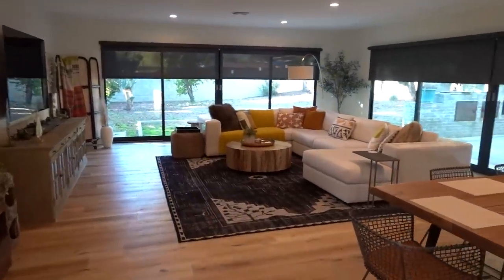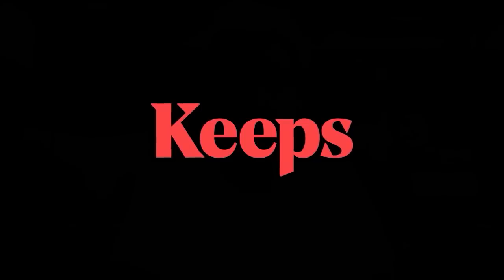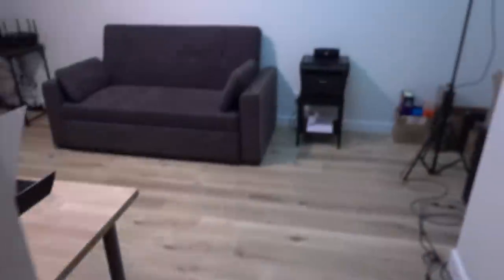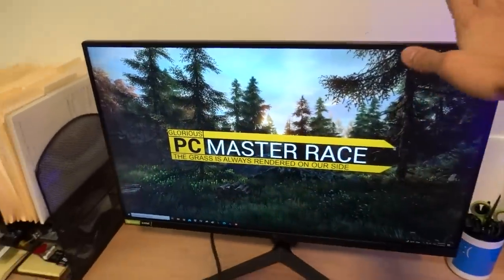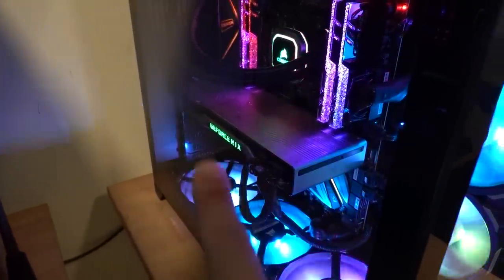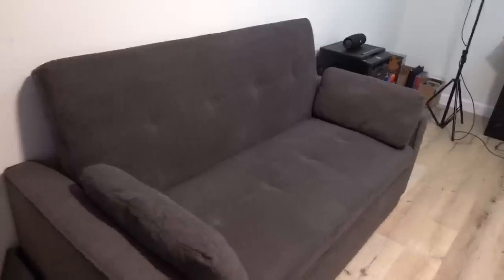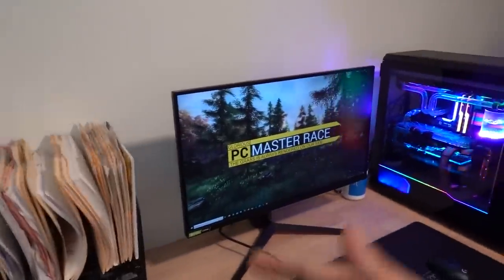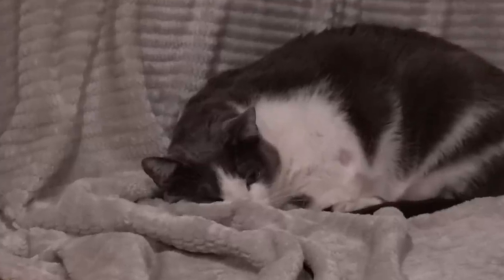I've kept this room a secret long enough. Time to come clean.